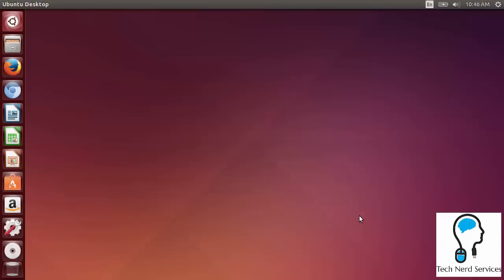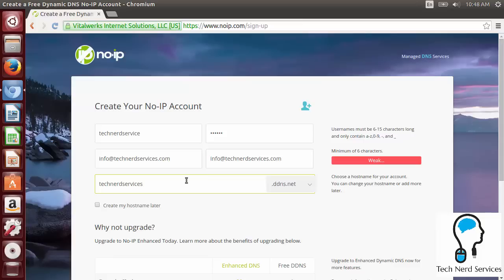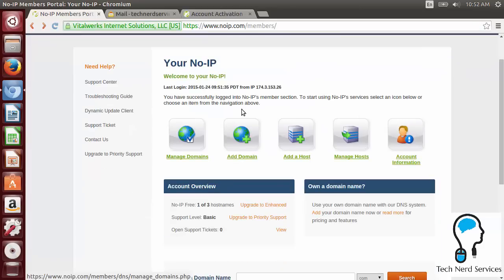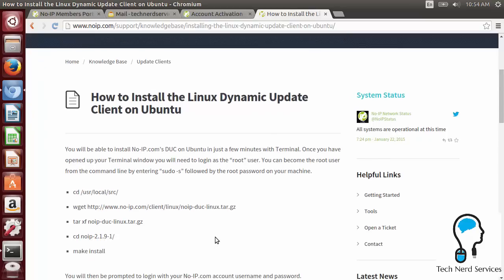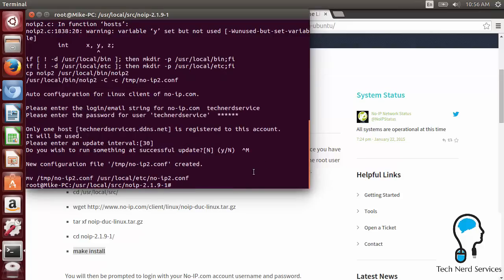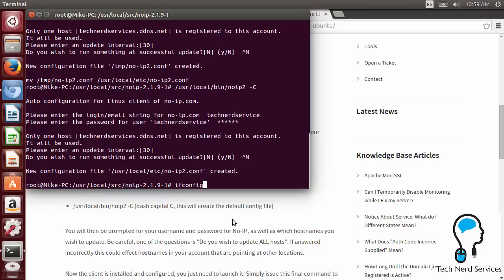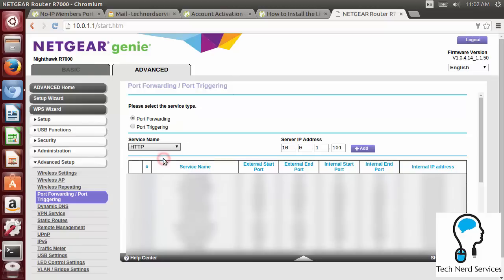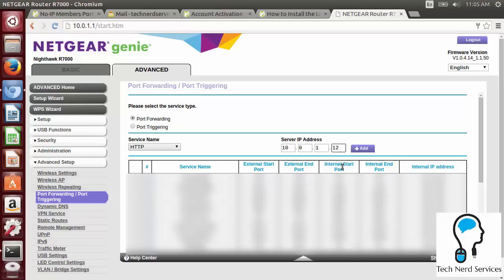Tutorial: How to install no-ip client in Ubuntu (2015)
Part 2 of the Home Server Series. Find out how to create a FREE web address using No-IPand access your computer from the internet.